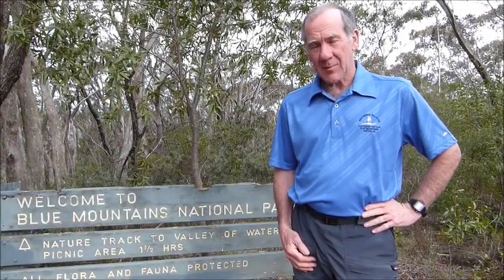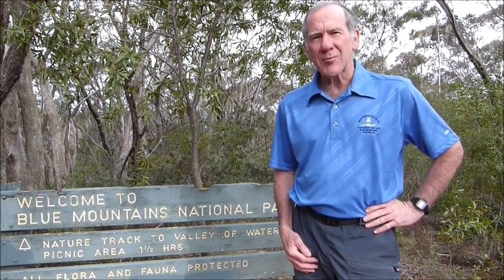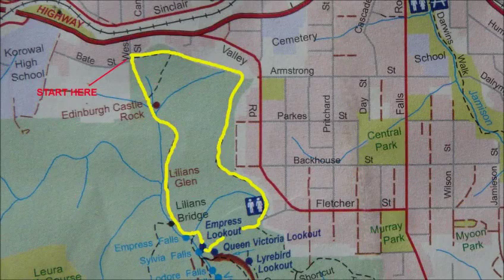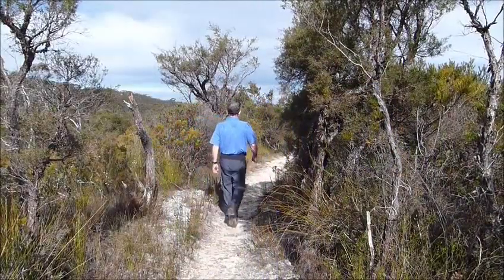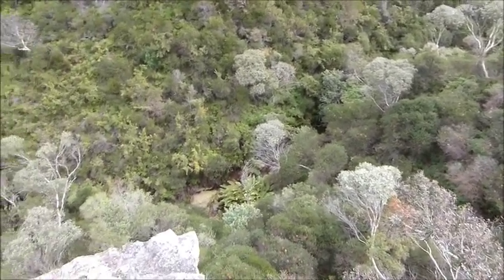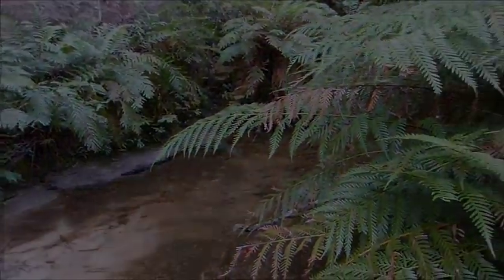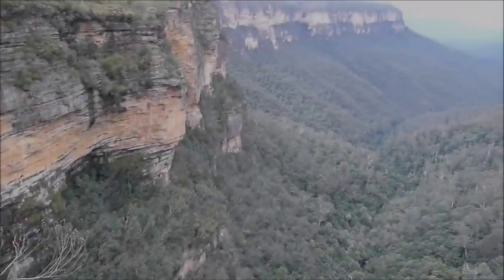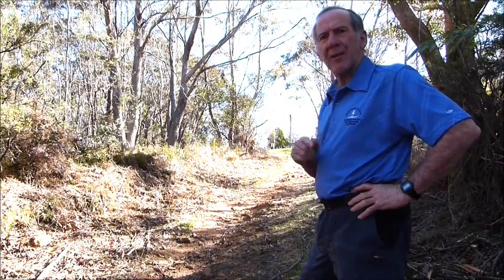Allen's Bush Walking - Second Walk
Follow Allen Helmrich, handicapper at the Wentworth Falls Country Club, while he describes the beauty of the second walk of his series. 'Share' if you, like Allen, are a bush walking enthusiast.